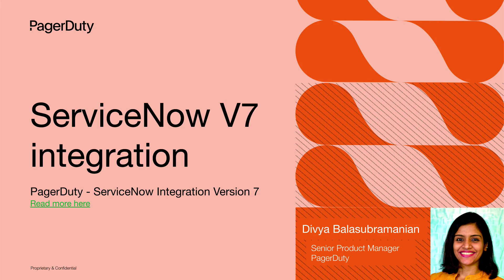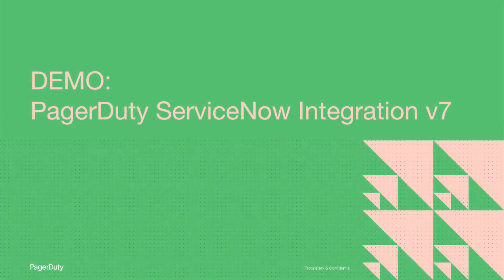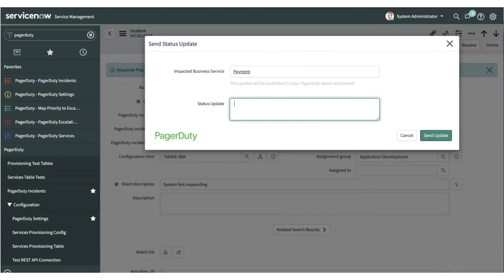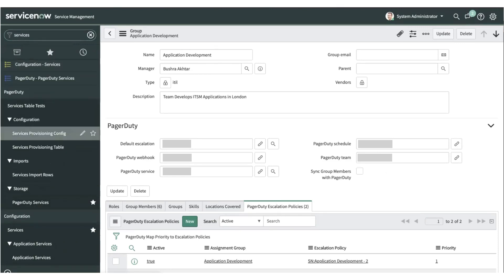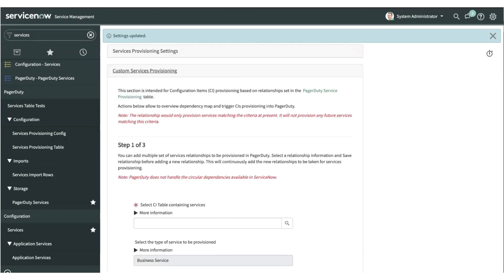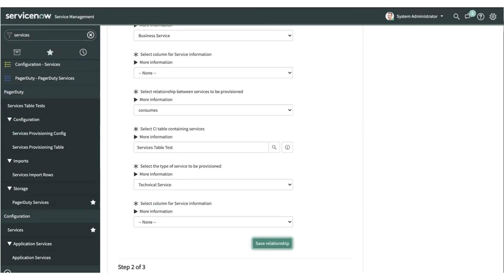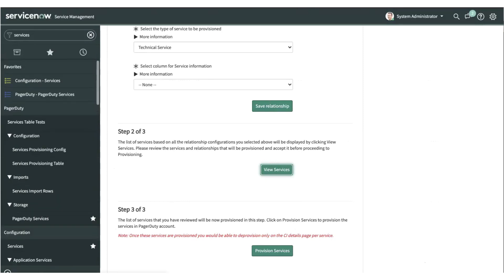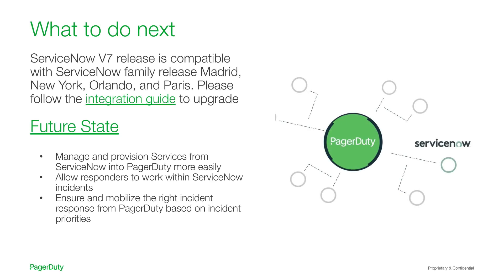PagerDuty ServiceNow Integration v7 Demo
ServiceNow Integration v7 helps customers strengthen their integration and get more value from their investments in ServiceNow and PagerDuty by leveraging new, bi-directional functionality like running a PagerDuty response play in ServiceNow, or posting a Call to Action from ServiceNow to the PagerDuty Incident details page to provide users with live status updates. Additionally, both business and technical service dependencies from ServiceNow’s CMDB can be shared with PagerDuty’s service directory, allowing teams to more clearly understand the impact of incidents and identify critical services.